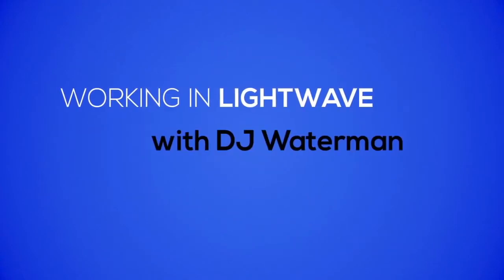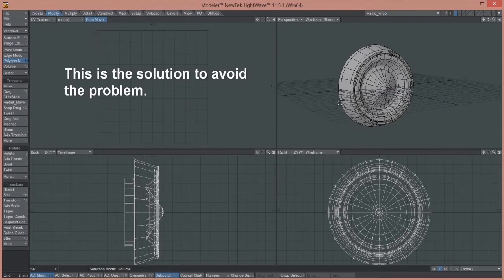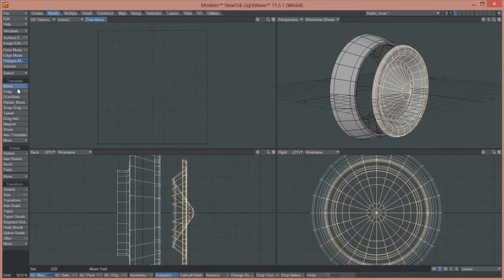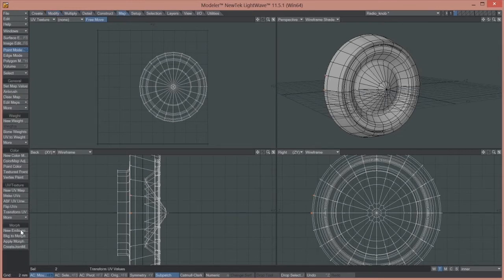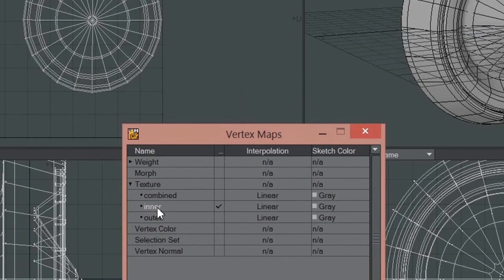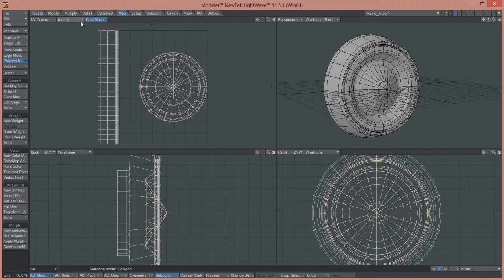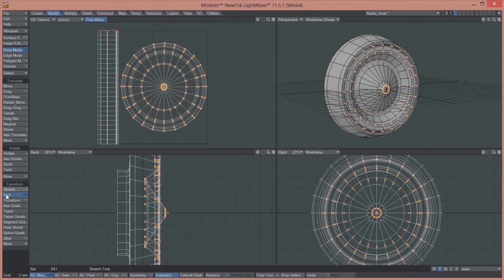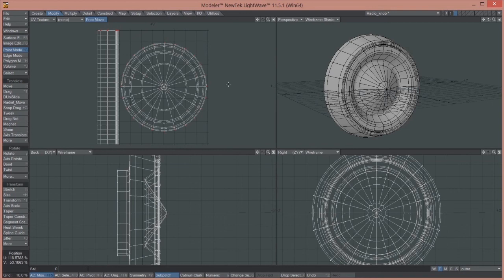Separating Edges in combined UV Maps in Lightwave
This tutorial shows you a technique for dealing with shared edges on UV maps and how to keep them separated. This is useful when you have many different UV maps on the same piece of geometry and you want to combine all the UV maps into one single UV map.